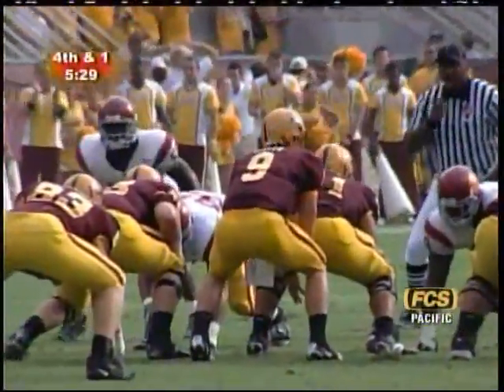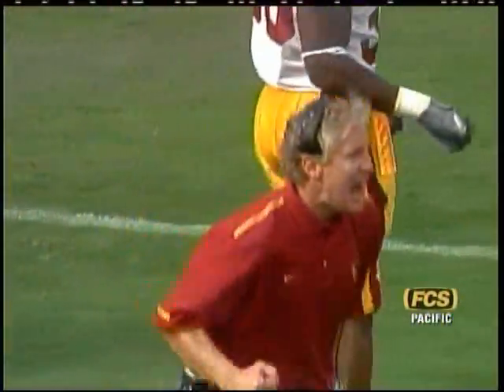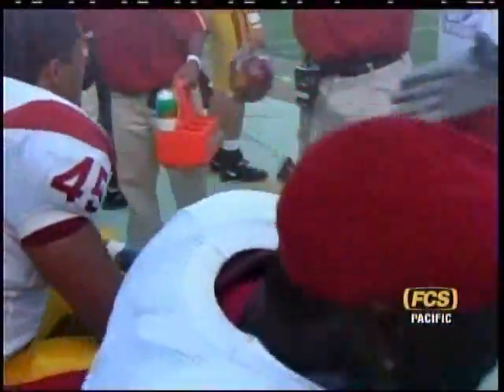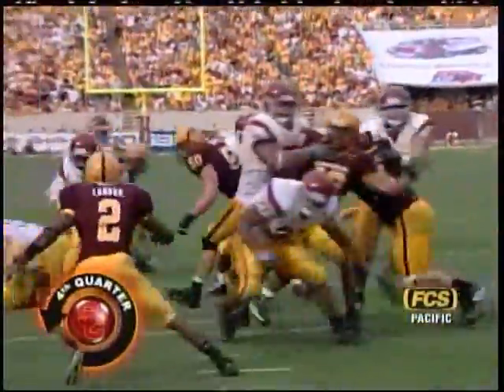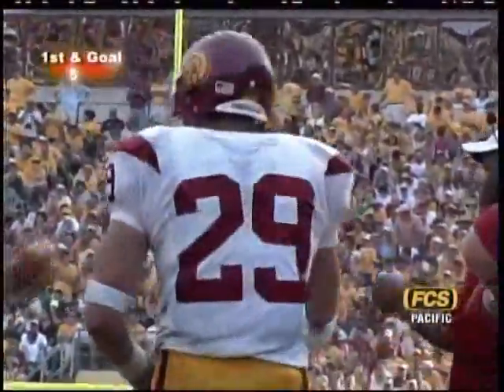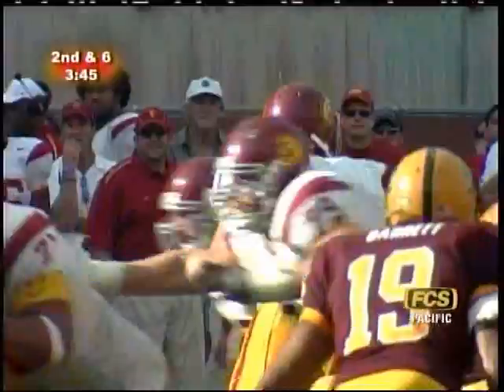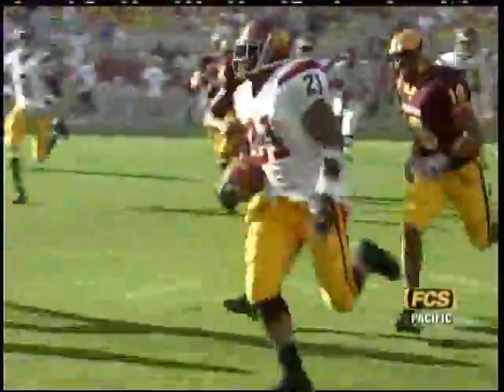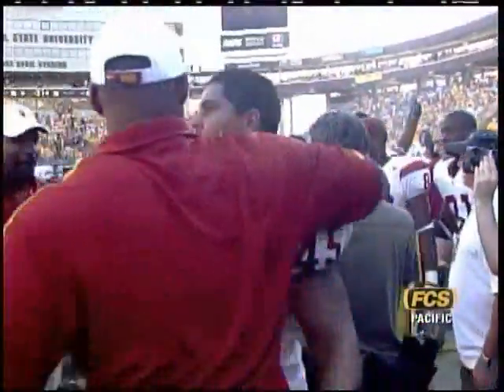2005 USC Trojans vs Arizona State Part 3 (Rewind)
2005 USC Trojans vs Arizona State